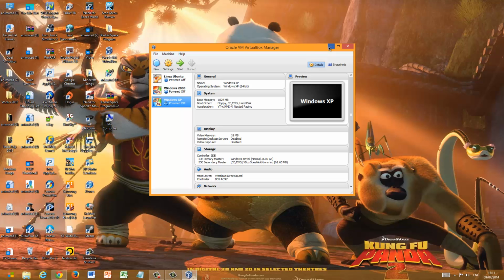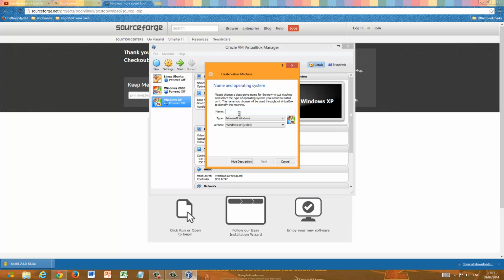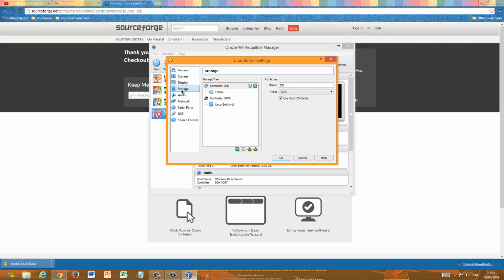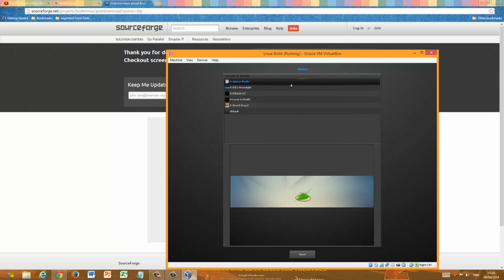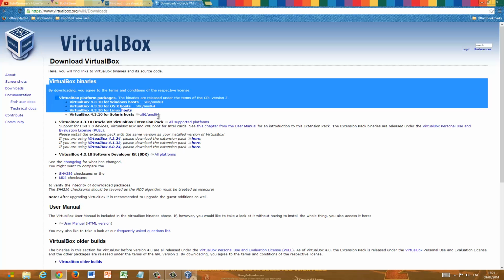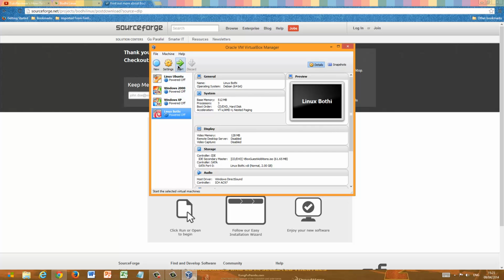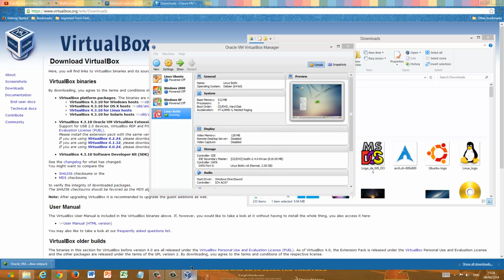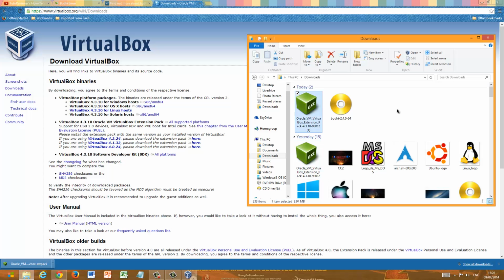How to install Bothi Linux plus any other OS on Virtual Box free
Do you want to learn how to install any OS on Virtual Box. Well, this is the perfect place. I will give you a step by step guide of how to do it.